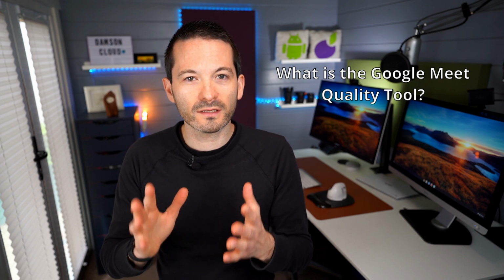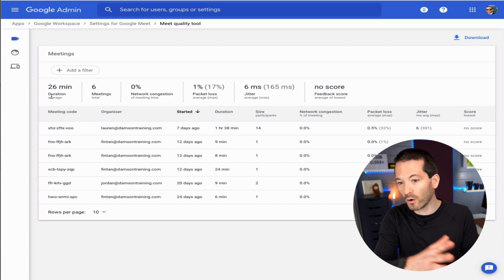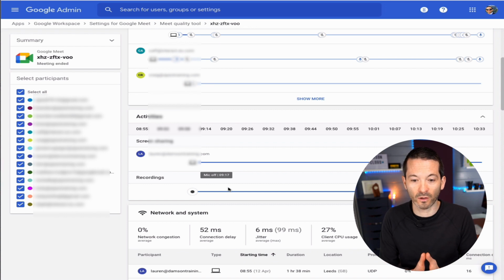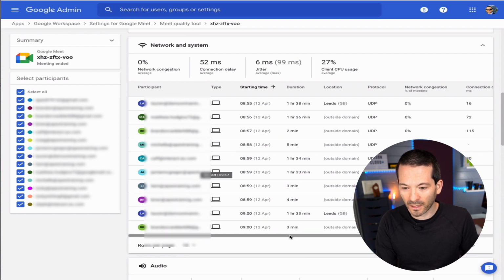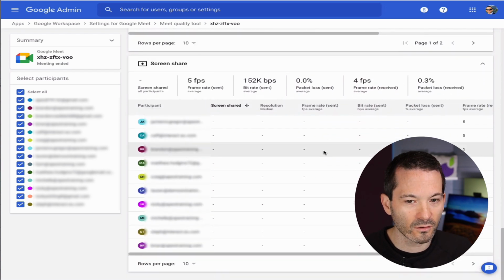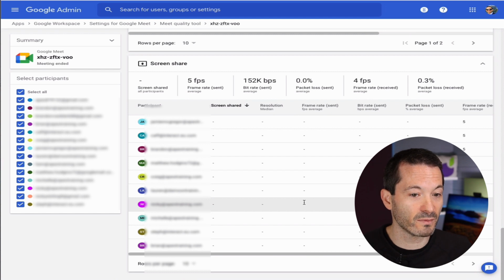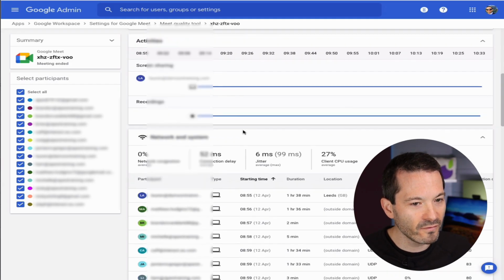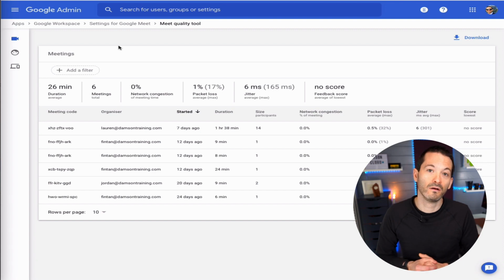Google Meet Quality Tool: An Overview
Did you know about the Google Meet Quality Tool?

Google is consistently improving its software offerings for companies who are moving towards more remote ways of working. One feature that they have updated is the Google Meet Quality Tool.

While not a new tool, it has been recently updated to include more useful features to make administrative duties easier through viewing and managing data from video calls. This week, Fintan Murphy discusses this update and why it could help your business.

🎥In this video:
What is the Google Meet Quality Tool?
Who Can Use This Tool?
What Does Google Meet Quality Tool Do?

⚙️The Google Quality Meet Tool enables you to have full control over your team’s systems and help improve the quality of their working environment and ensure they can connect with each other to get work done.

Want to find out how Damson Cloud can help you and your business to seamlessly work remotely and move your office to the cloud to avoid headaches like VPNs and outdated ways of collaborating over email?